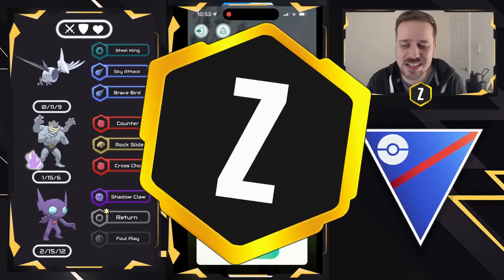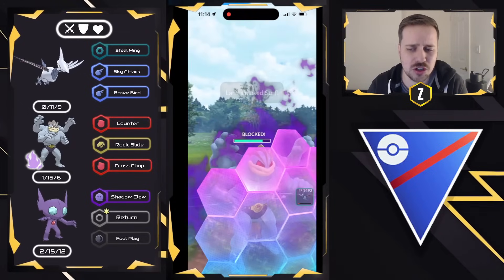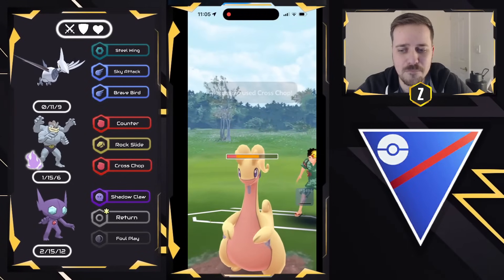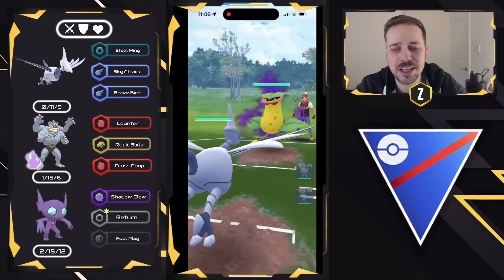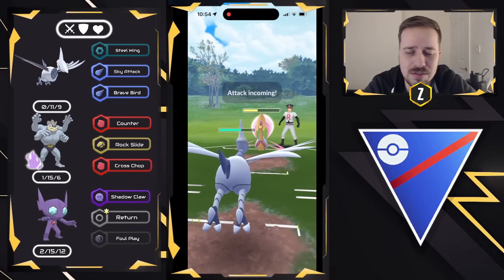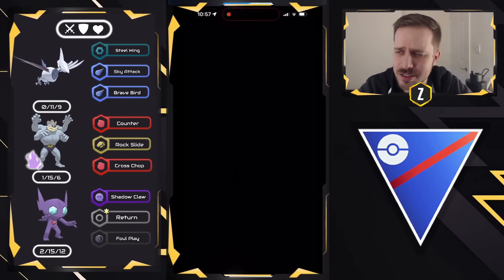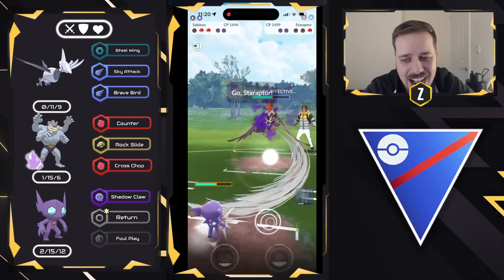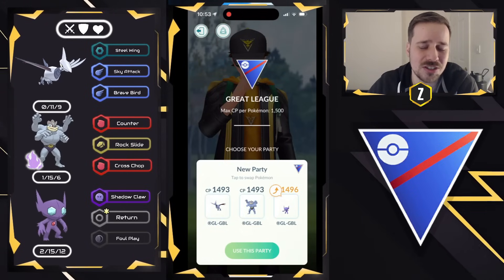Machamp got BUFFED - is it META!? Great League Team in GBL for Pokémon GO!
Today I'm trying out Shadow Machamp as it recently benifited from the Cross Chop Damage Buff for the New Season of Pokemon GO, GBL! This Great League Team has amazing coverage to handle the Great League Meta and can perform well in even the toughest situations in Pokemon GO!